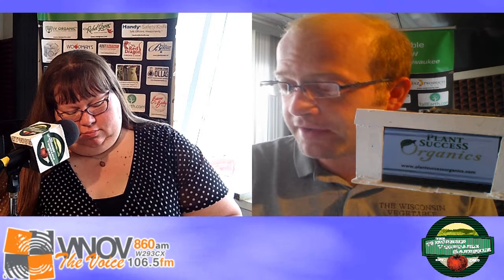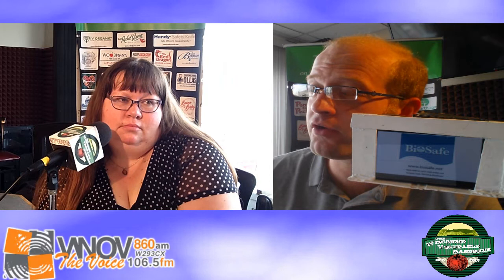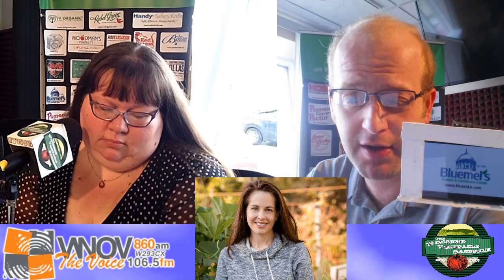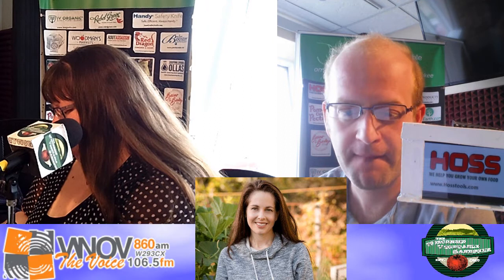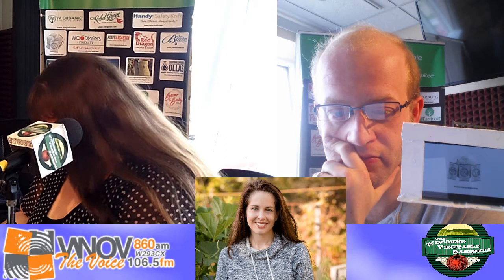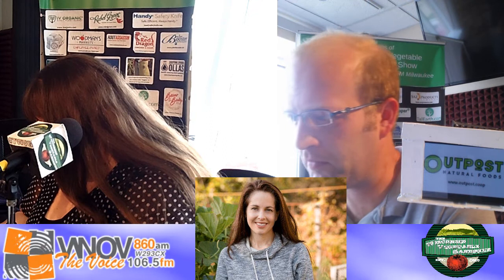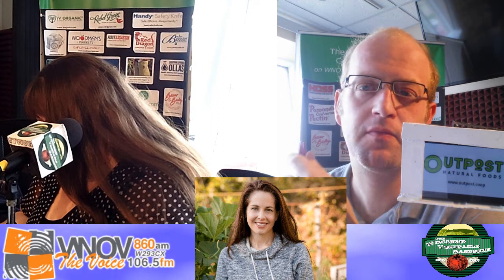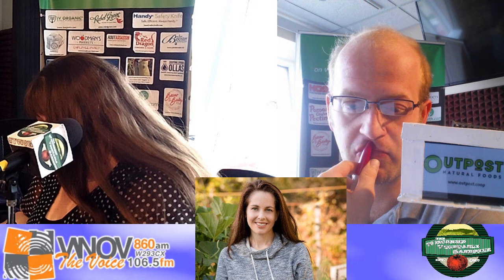S2E11 Growing Tomatoes , collecting rain water, Guest author Niki Jabbour TWVG Radio Show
Replay of The Wisconsin Vegetable Gardener Radio Show from 5-12-18 on 860AM WNOV and W293cx 106.5 FM Milwaukee WI,
Topics:Joey and Holly talk about growing tomatoes plus collecting radio water also their guest author Niki Jabbour of
picking the rigt type of tomatoes
where to plant them
what to put in the hole at planting
and more tips
Collecting rain water
1.Keep it cheap
2.Keep it covered
3. Don't Choke the flow
4.1 inch rain -UOA says a 1000 sq ft room produces 600 gallons of water. 4500 sq ft lot will receive 2800 gallons
5.Swales
6.Algea is great feed your soil with it
7.Don’t skip the rainwater harvesting a little is better then nothing
They talk with Niki about:
1.We talk about mulch a lot. As people are starting to get into their gardens here, why is it important to mulch, and what are the benefits even as we get to the warmest part of the year?
2.What do you like to use for mulch?
3.You have a chemical ban by you, what do you use for weeds, harmful bugs, etc?
4.What do you add to your beds to build your soil?
5.In your newest book – Veggie Garde Remix – you give a lot of ideas on a large varieties of possibly atypical vegetables to grow – what are some of your favorites you were surprised finding that grew in a northern climate?
6.Tell us how to find you, your books, etc? Niki Jabbour’s Veggie Garden Remix
224 New Plants to Shake Up Your Garden and Add Variety, Flavor, and Fun
check out highlights of past show podcast and video
Check out the following sponsors that Make the radio show possible: IV Organics
Bluemel's Garden & Landscape Center Family owned, independent garden and landscape center that has been servicing the metro-Milwaukee area since 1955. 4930 W. Loomis RD.
Eco Garden Systems of Made of recycled materials in the U.S It is a raised garden bed offers sustainable organic gardening that is environmentally sound. Use coupon code Wiveg125 to save $125 & Free Shipping (a $250 vale) on the Eco Garden Original Garden unit only in stone color must be purchased through the Eco Garden Systems valid thru Dec 31 2018